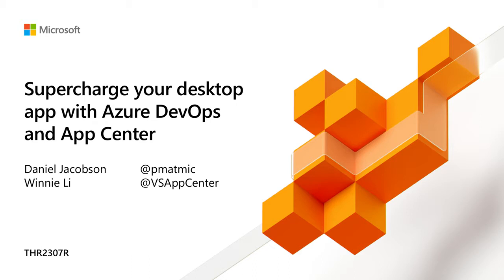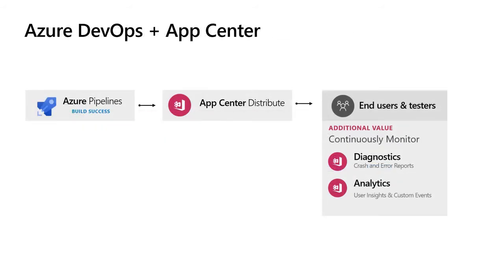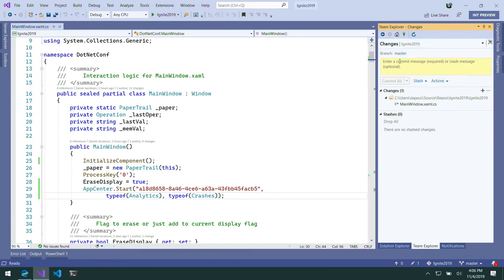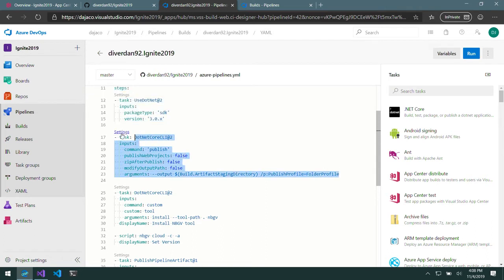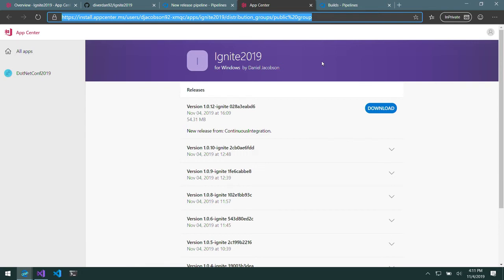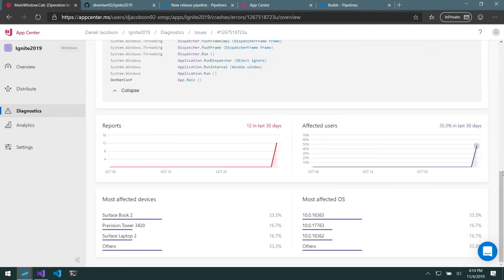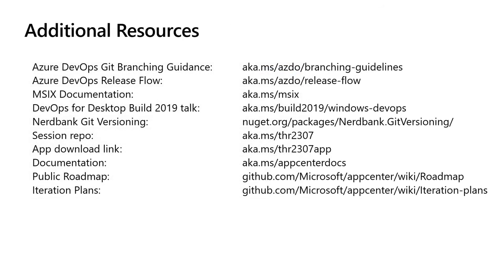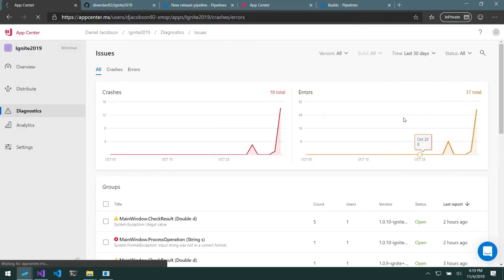Supercharge your desktop app DevOps pipeline with Azure DevOps and App Center | THR2307R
Client applications have unique requirements for DevOps, and this session shows you how to use Azure DevOps and Visual Studio App Center to monitor for faults, analyze, and deploy desktop applications. We also cover branching strategies, versioning, packaging, and automatic deployment using Azure Pipelines.

Note: This is a repeat session of THR2307 due to high demand.